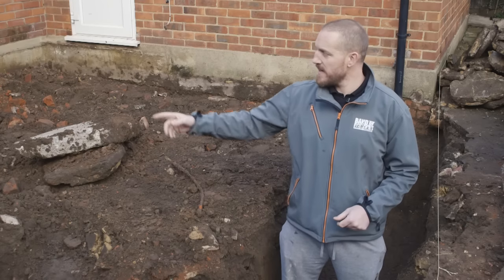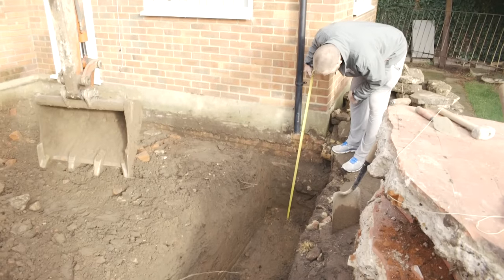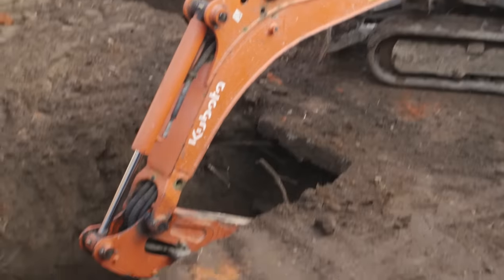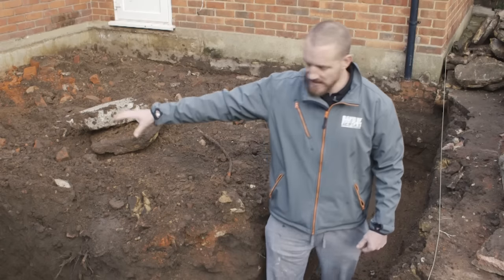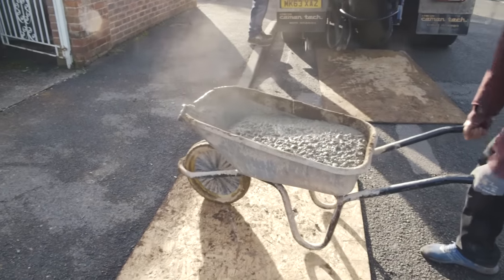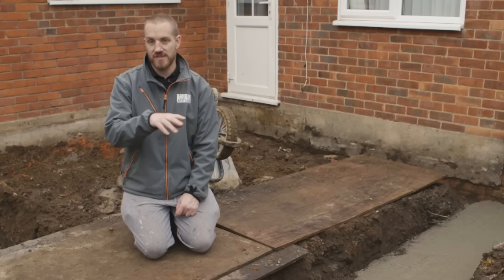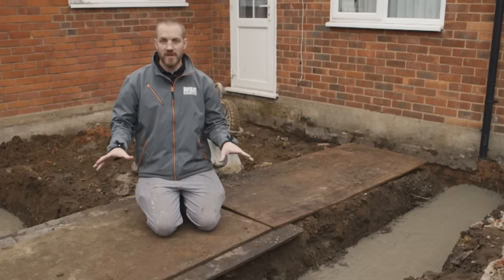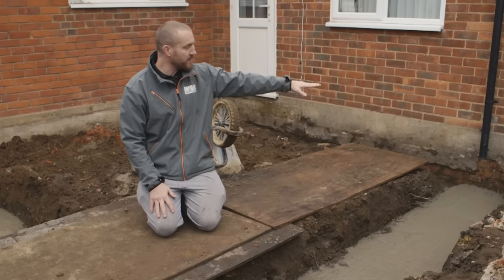How to Dig the Foundations: How to Build an Extension (2)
How to dig foundations and build an extension from Homebuilding and Renovating in association with Cemex.

With Master Builder Andy Stevens we follow the build from beginning to completion, outlining all the major stages and techniques involved when digging foundations.

This is Part 2 - Digging the foundations; covering footing size and depth, how to dig, sourcing and pouring the concrete, and creating the footings.